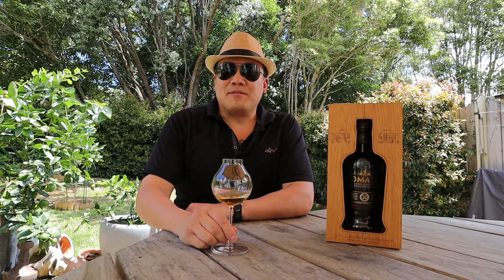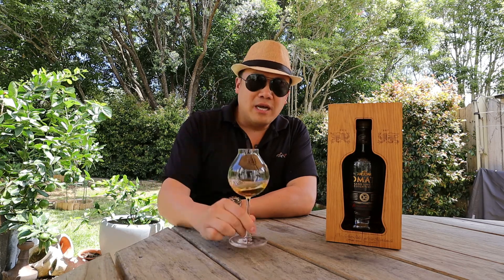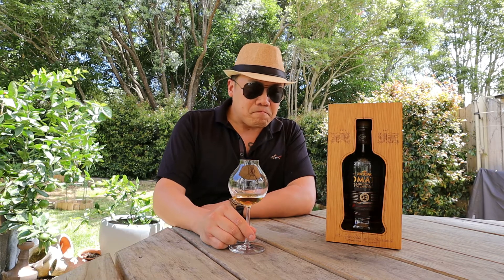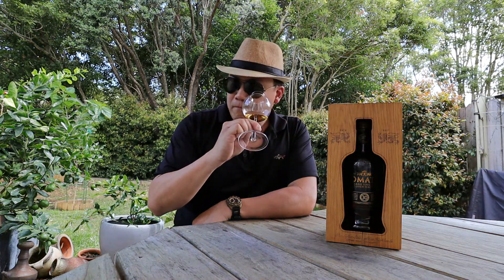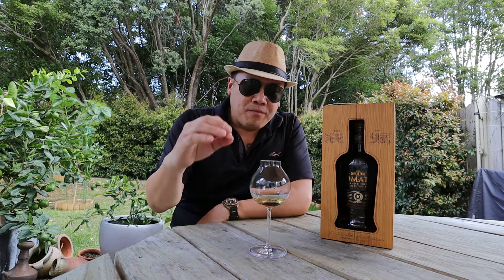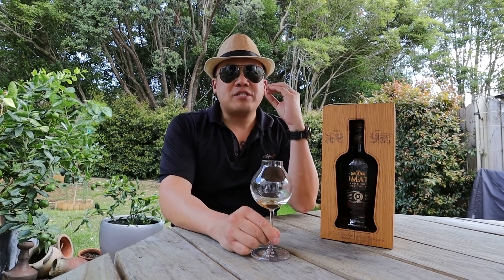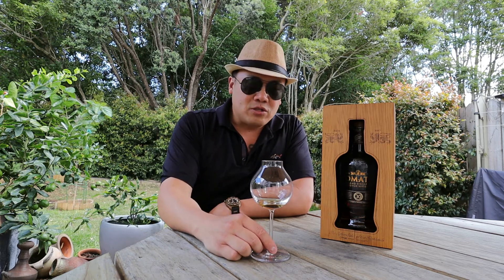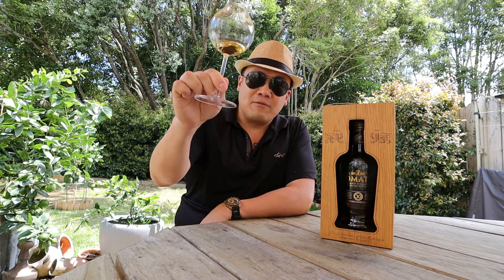Tomatin 30yo Batch 3 - 46% - 1 of 2449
Tomatin - a distillery that makes me go 'yeah. .nah. '
Generally speaking anyway until.
Watch the video and let me know your thoughts.

Is this old and relatively expensive whisky by Tomatin Distillery worth while?

If you like food, travel and more food - check out our travel channel: